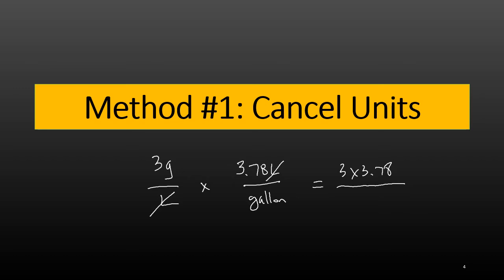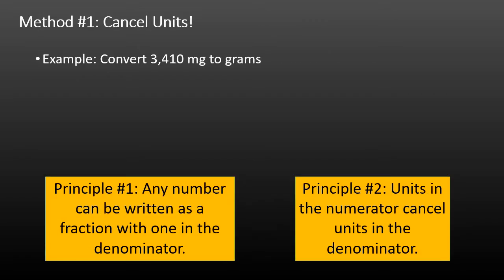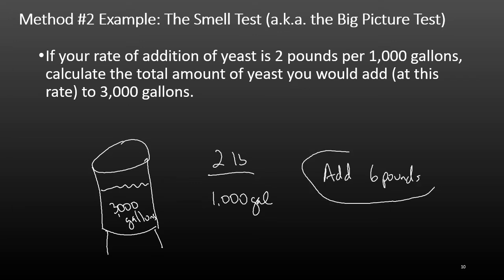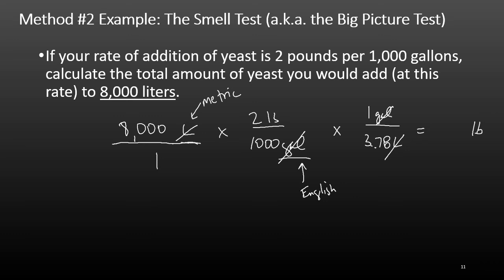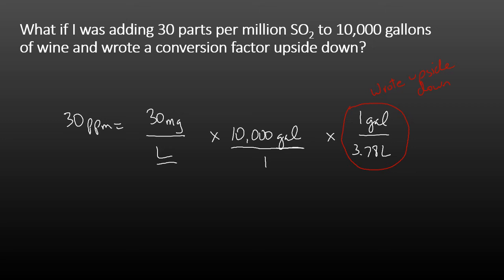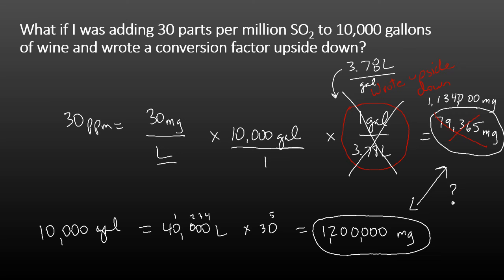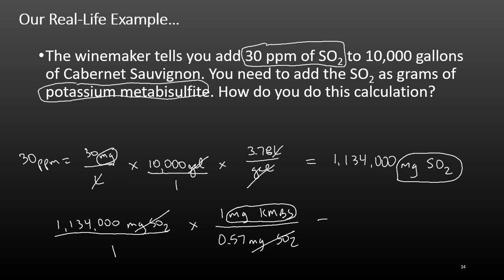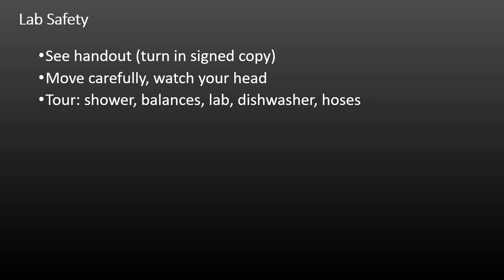Slides for Worksheet 1 Lab Basics Video #4